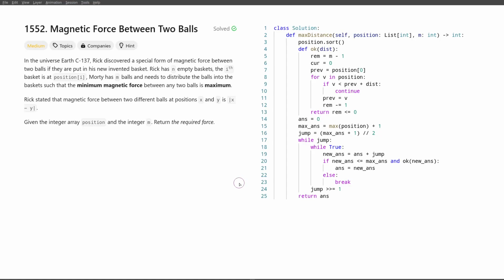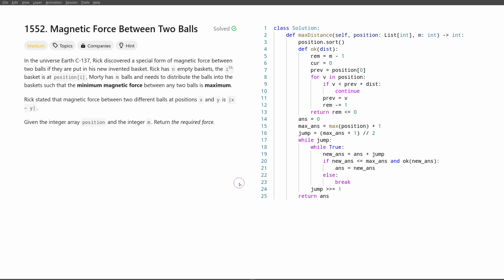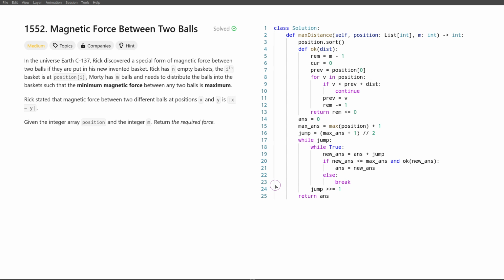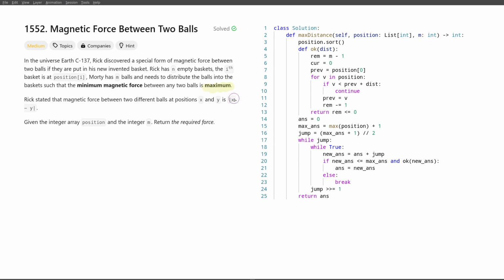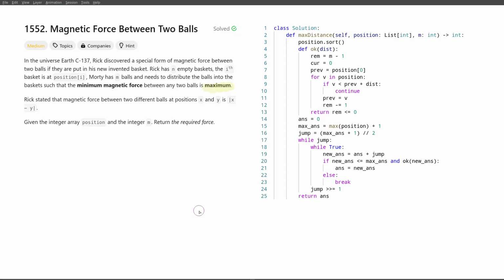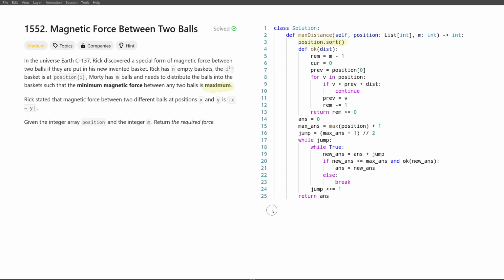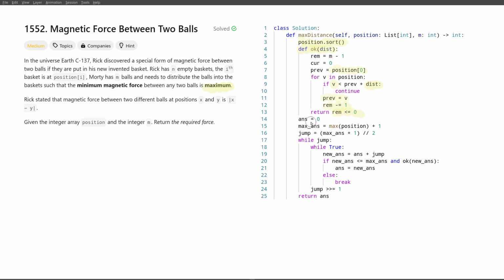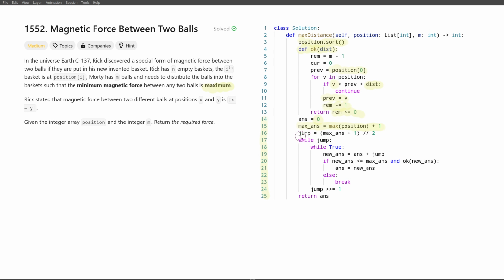[June 20, 2024, LeetCode daily] 1552. Magnetic Force Between Two Balls - Python, solution explained